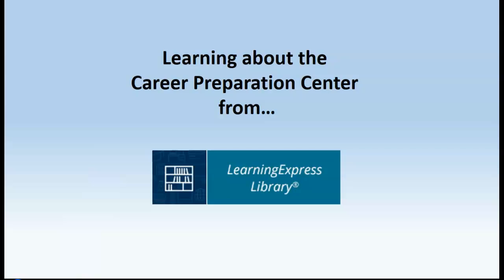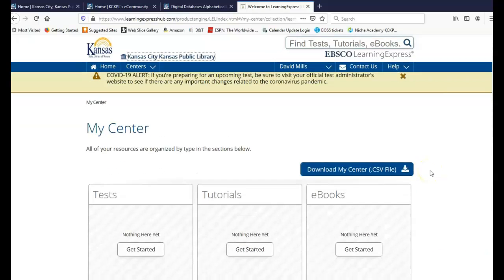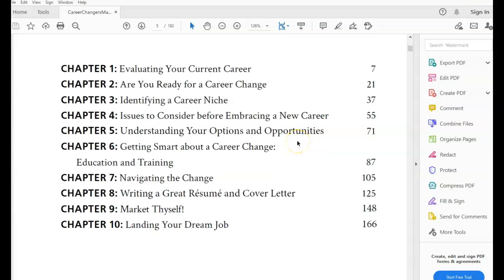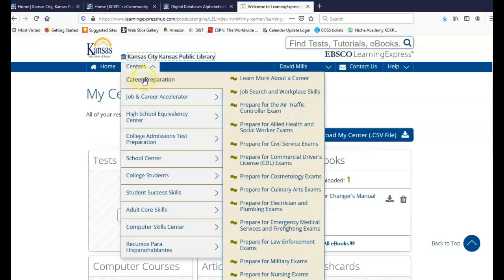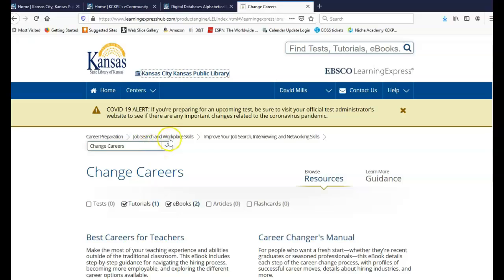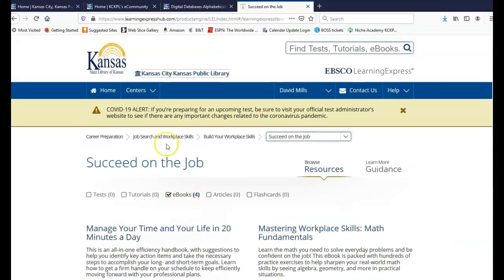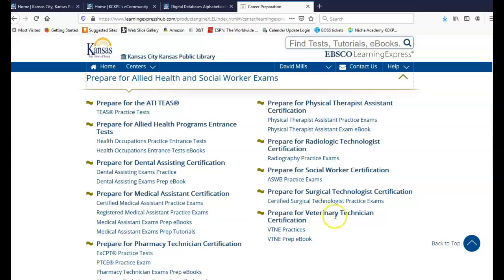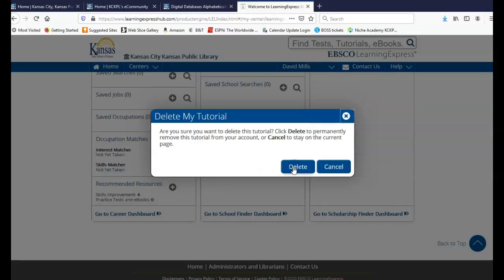LearningExpress Library: Career Preparation Center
Learn how to use the LearningExpress Library Career Preparation Center.